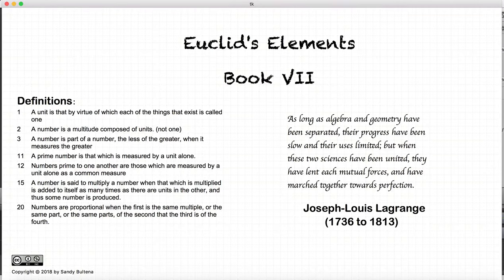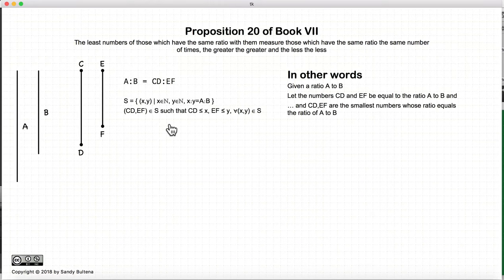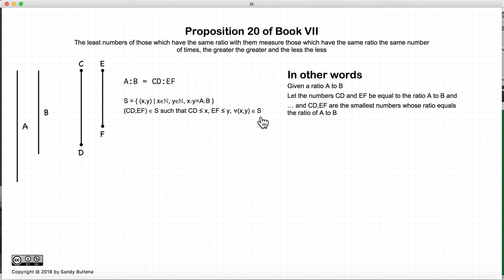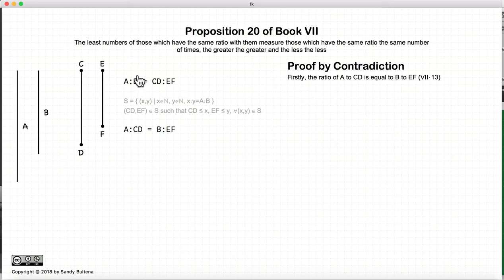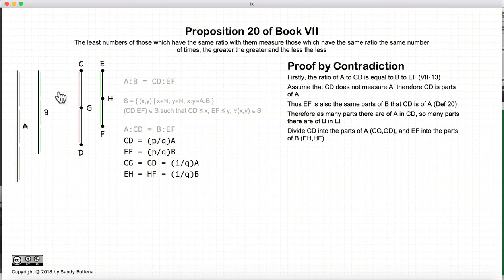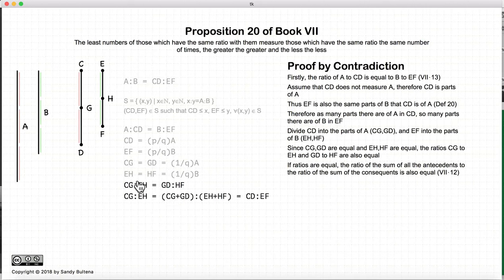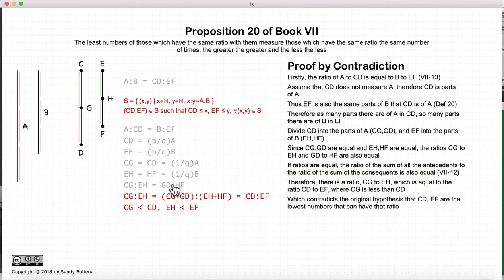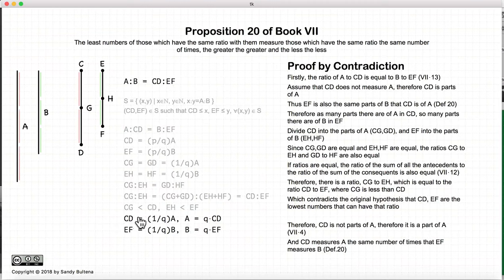Euclid's Elements Book 7 - Proposition 20